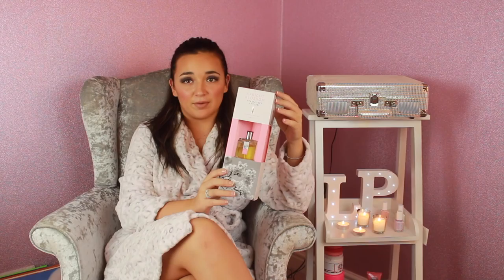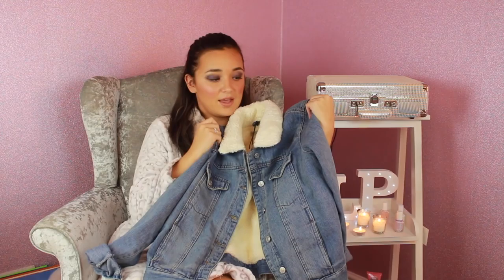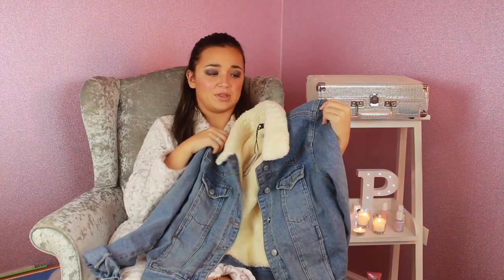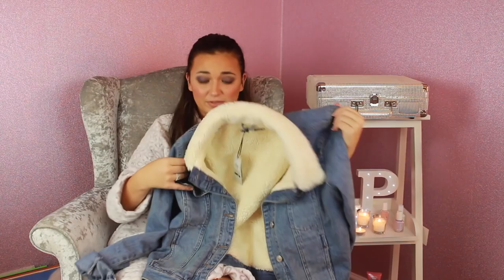What I Got For My Birthday | Lauren Platt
Thank every single one of you for you’re continuous support! It’s overwhelming and just absolutely just so appreciated!:)